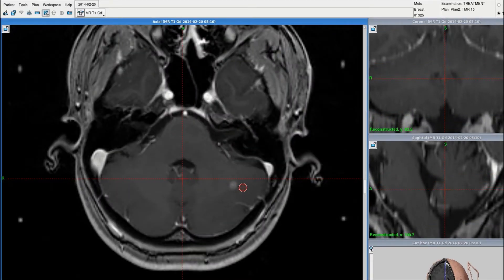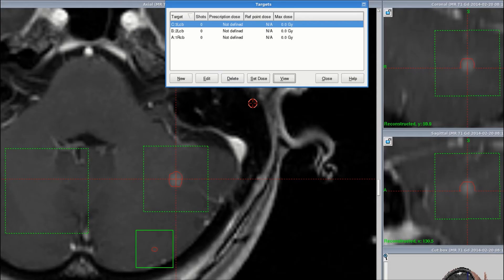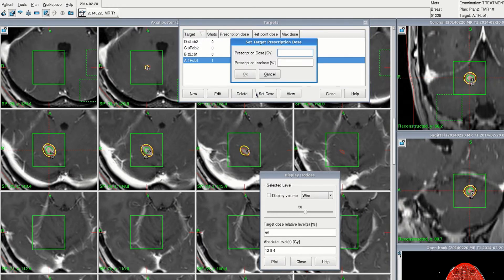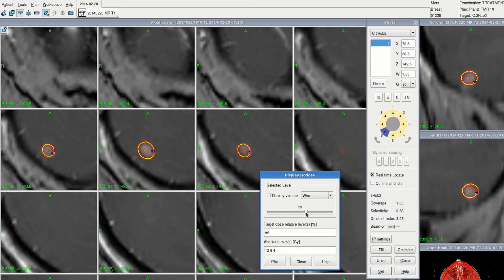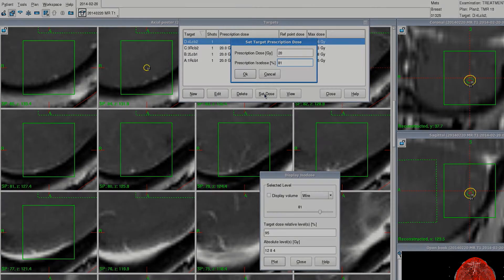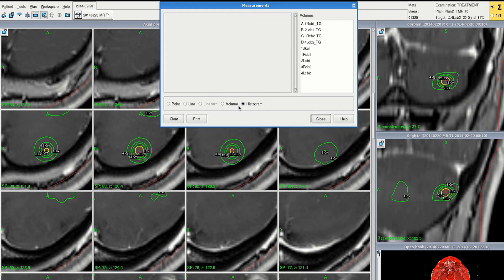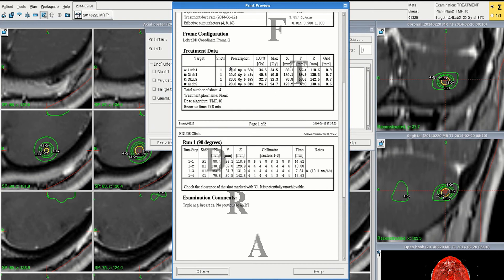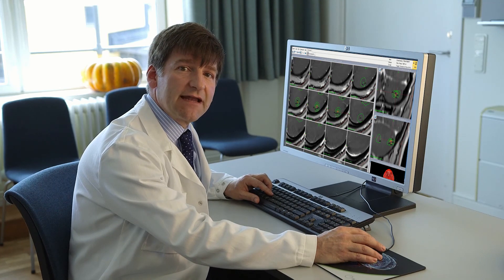Treatment planning of Multiple Metastases with I. Paddick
Elekta presents Brain Cancer Treatment for Multiple Metastases with Leksell Gamma Knife. This video shows how Elekta’s Leksell Gamma Knife can deliver precise and effective radiosurgery for multiple brain metastases, a condition that is caused by a primary tumour else where in the body, such as Lung or Breast

In this video, Ian Paddick, M.Sc., a medical physicist with 15 years of experience in radio surgery, walks through the treatment planning of a multiple metastases case with Leksell Gamma Plan. He explains how to outline the lesions, define the targets, set the dose, and check the dose gradient and the treatment time. He also highlights the advantages of using Leksell Gamma Knife over other technologies, such as the unrivaled conformity and dose gradient, the low dose to the whole brain, and the safe re-treatment possibility.

Receiving Radiosurgery treatment?

Chapters:
00:00 Introduction
00:22 Outlining the lesions and defining the targets
00:51 Setting the dose for each lesion:
02:24 Checking the dose to the whole brain
03:05 Viewing the treatment protocol
03:20 Summary